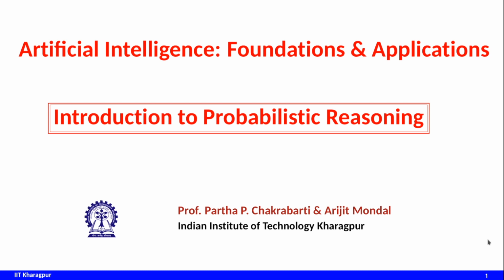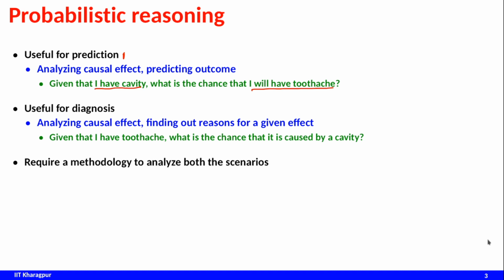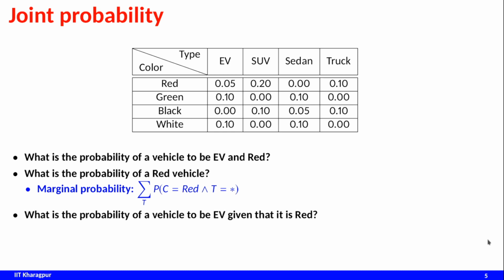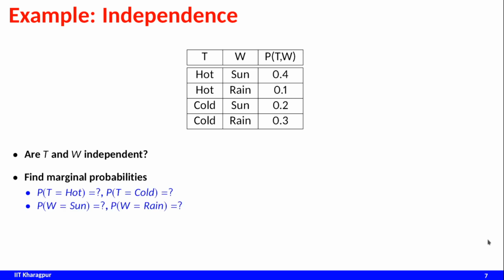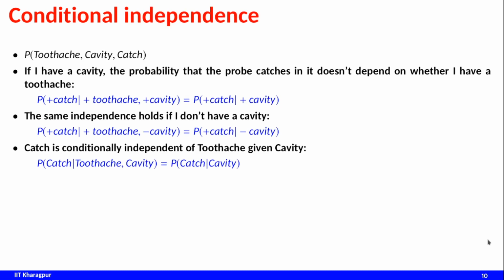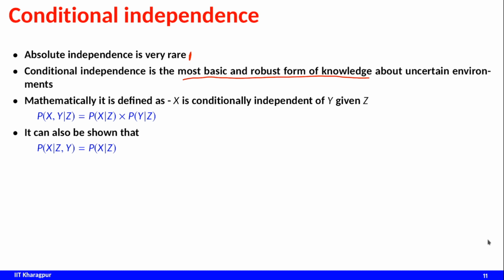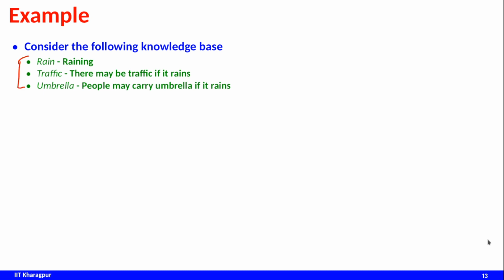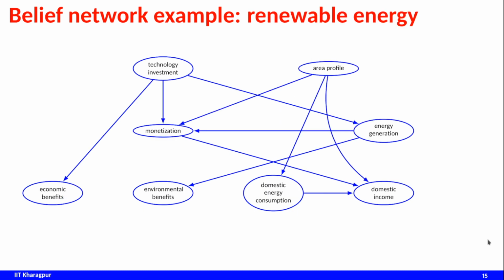Introduction to Probabilistic Reasoning Part 1